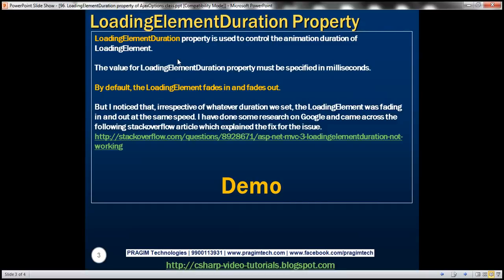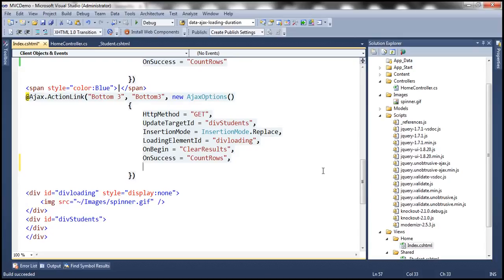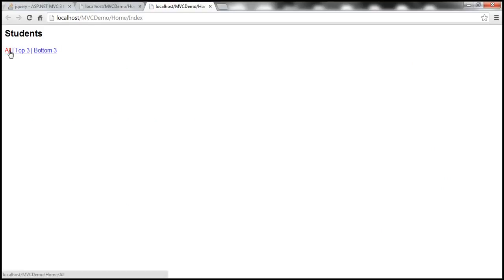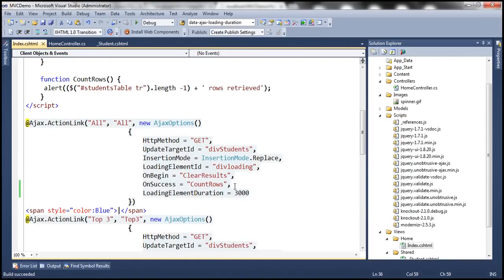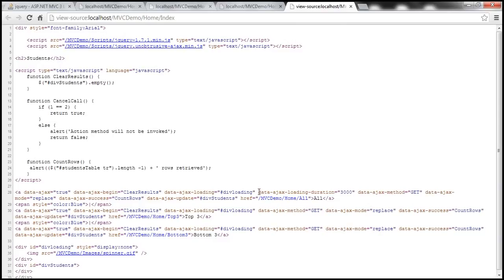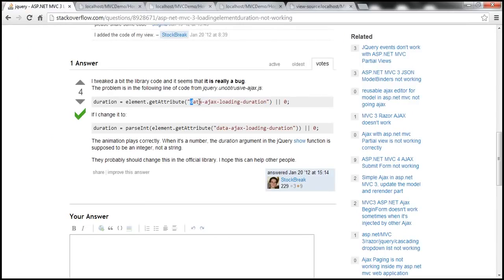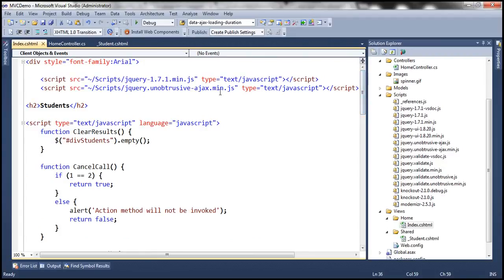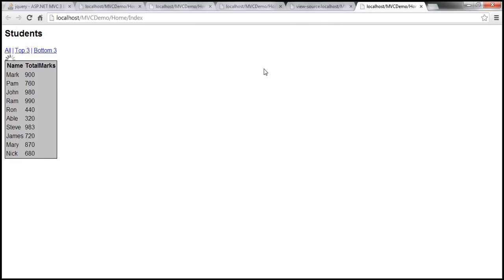Part 96 LoadingElementDuration property of AjaxOptions class